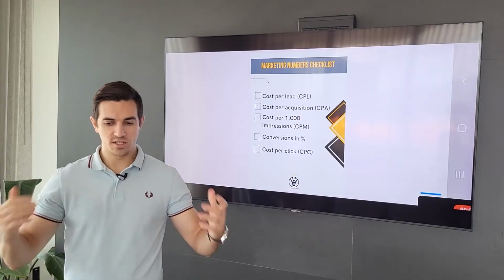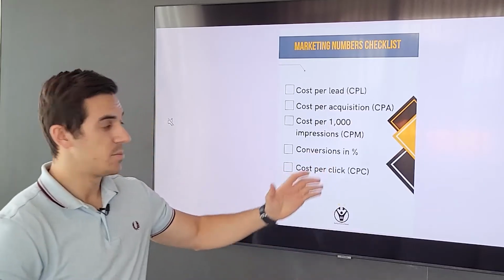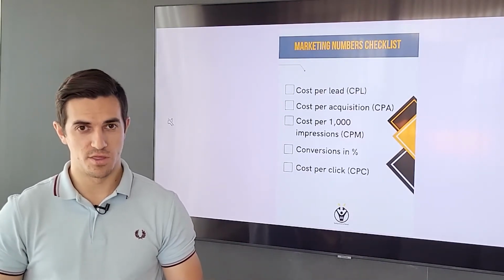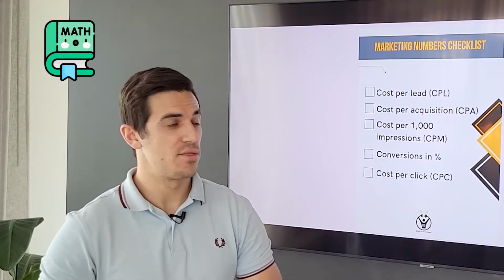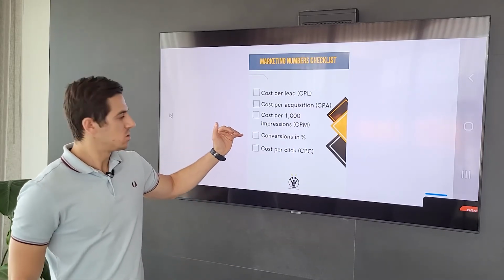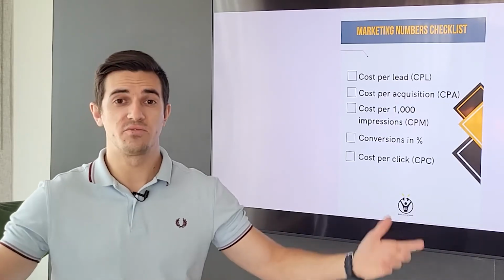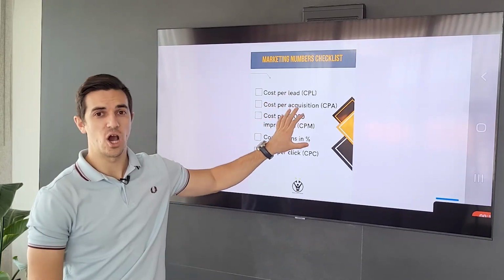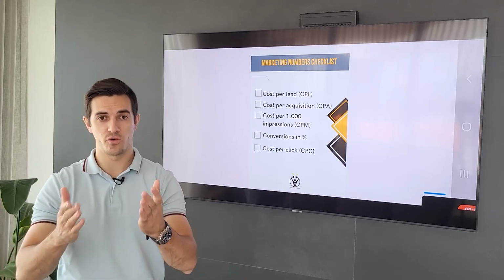Marketing Numbers: What They Mean for Your Business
iWinClients.com

Very often we are getting questions like: how can I be sure if my ad is working good? Or what are the points I should look to improve in my marketing strategy and make it more effectively?

I am explaining all the marketing metrics in this video so that you can use them in your marketing strategy.

Check out this episode now!

CHAPTERS :
0:00 Intro
1:04 Goal setting for marketing ad strategy
2:16 Gym example for marketing numbers
4:41 1000$ ad budget example
6:22 Cost per click explanation
7:16 Whole checklist overview
8:56 Effective marketing strategy
10:45 Outro

Alex Thoric is the founder of a marketing agency and Co-Founder of Building Income on Demand.

A digital marketer that had a great experience working with different industries such as spa, gyms, coaches, consultants, real estate, and restaurants. He always stays on top of his game learning new things about marketing attending international events with the best marketers in the world.

He's a big sport fan. Holder of a black belt in Taekwondo, practicing it for the last 12 years and had his own school.

Expertise on fields such as:

✅Sales.
✅Offer Creation.
✅Marketing Strategies.
✅Content Creation.
✅Automation Systems.
✅Referral Systems.
✅Team Building.
✅Growth Mindset.

Our mission is to always give our best to provide you with accurate and up to date information based on our knowledge and experience. We have over 12 years of experience working in the digital marketing industry and having over 200 happy clients who are very successful in their business today.

content marketing, video marketing, video marketing statistics, social media marketing, facebook marketing